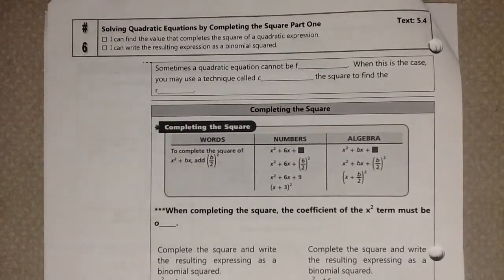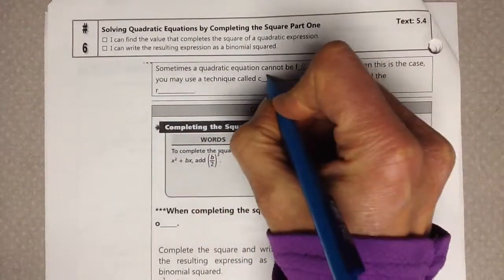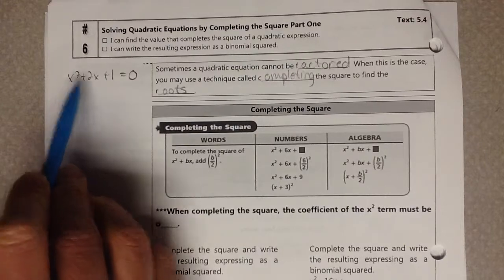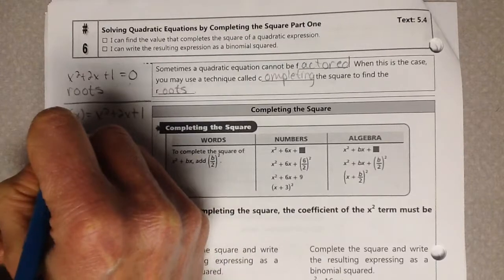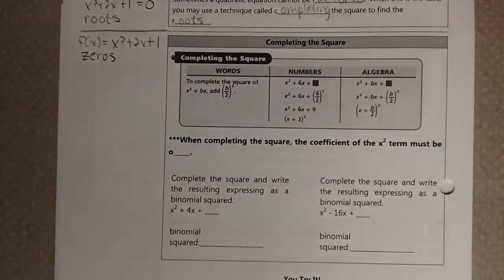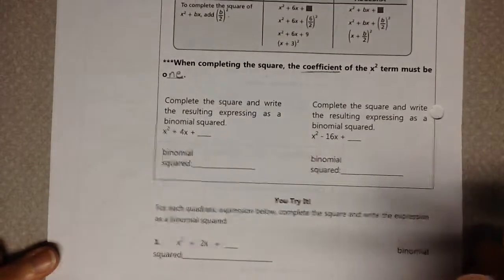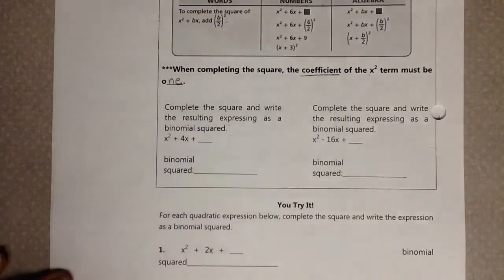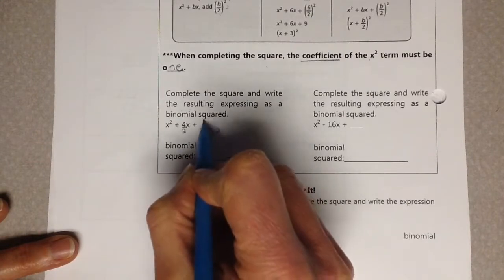A2A Section 5-4A